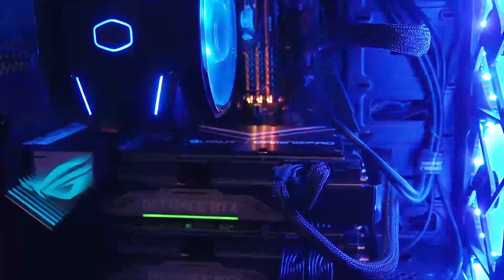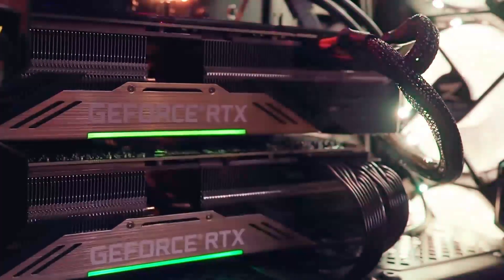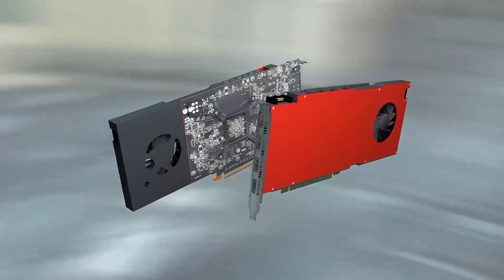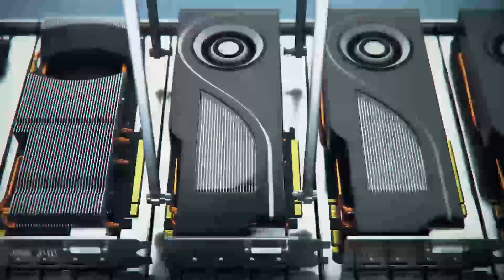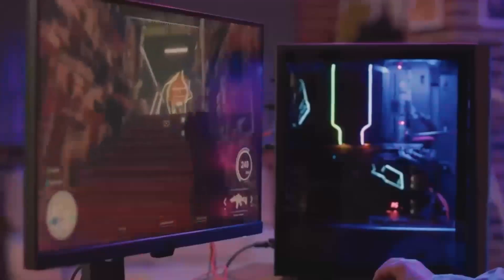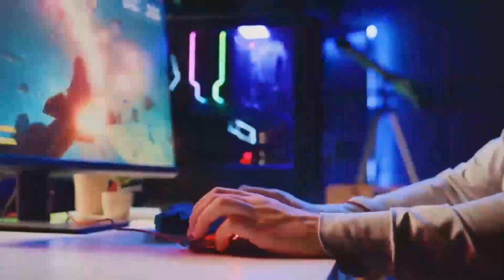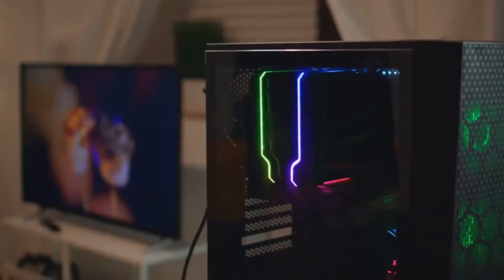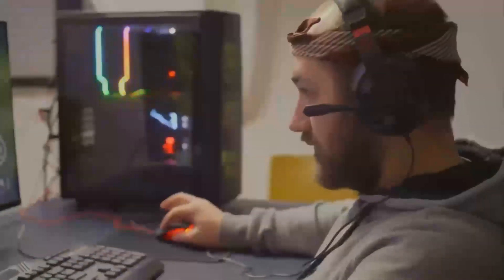Intel Arc B580: 2025 Price, Specs & Game-Changing Performance!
In this video, we delve into the Intel Arc B580 graphics card, exploring its 2025 pricing, detailed specifications, and groundbreaking performance. Designed with the Xe2 "Battlemage" architecture, the Arc B580 offers 12GB of GDDR6 memory on a 192-bit interface, operating at a 2670 MHz clock speed. Priced at an MSRP of $249, it positions itself as a formidable contender in the mid-range GPU market, often outperforming competitors like Nvidia's RTX 4060 and AMD's RX 7600 in various benchmarks. Join us as we analyze its features, performance metrics, and discuss how it stands out in the current GPU landscape.